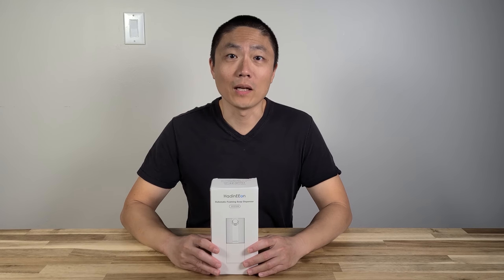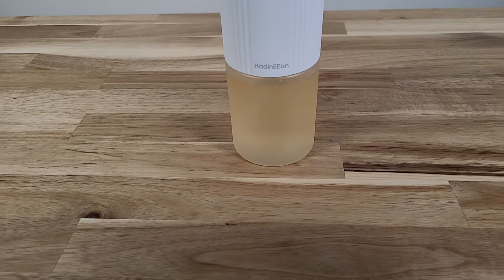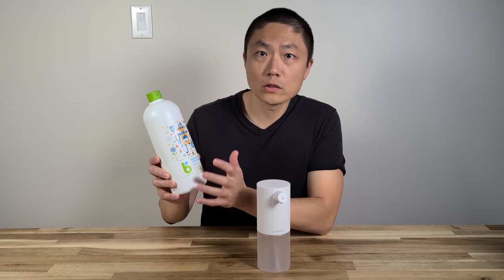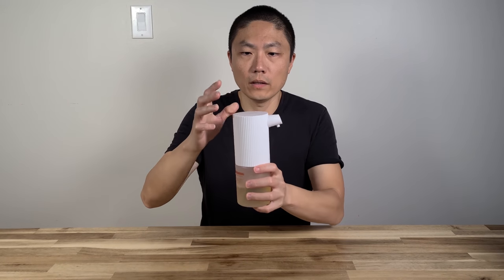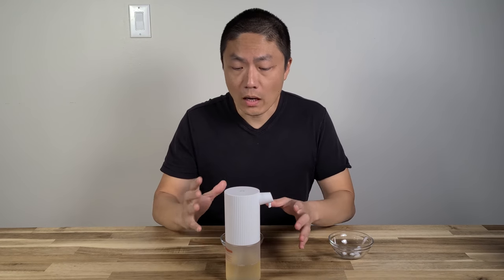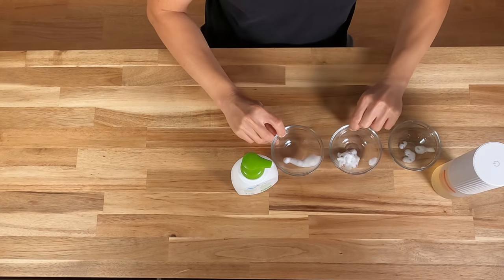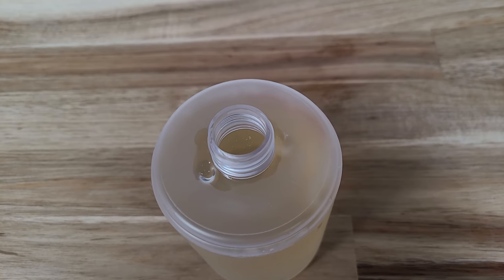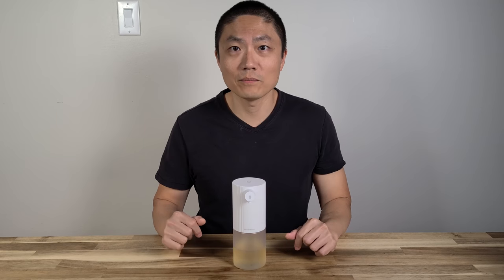HadinEEon Automatic Foam Soap Dispenser Review